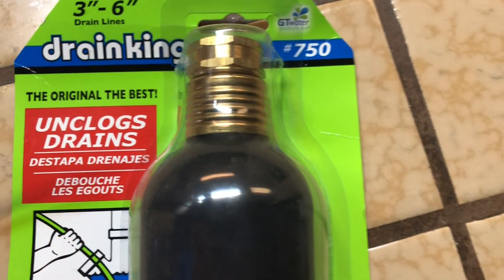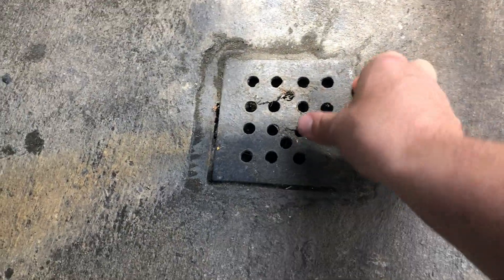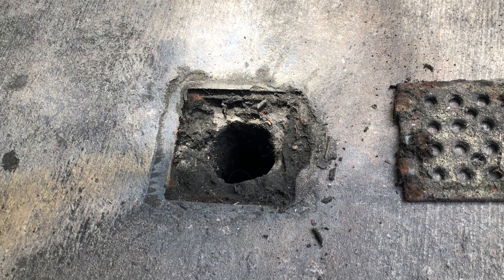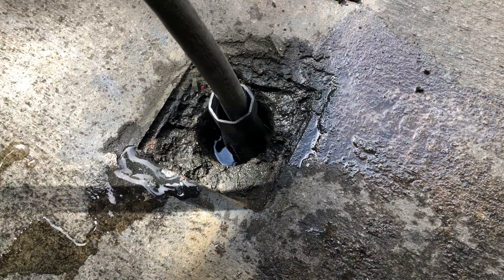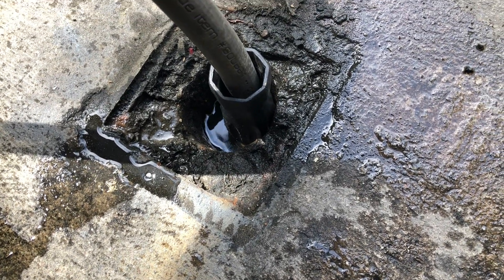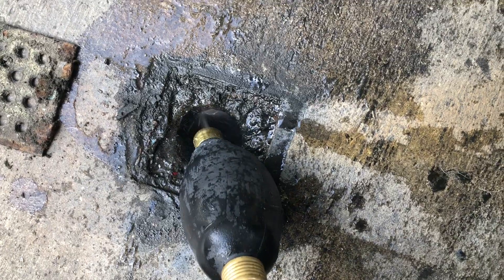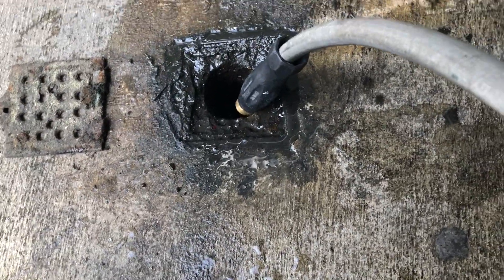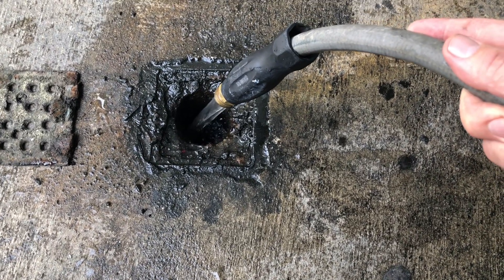GT Water Products (750 3-Inch to 6-Inch) Drain King [] Review [] Clog Buster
Lets find out if this drain king is really the king of drains.